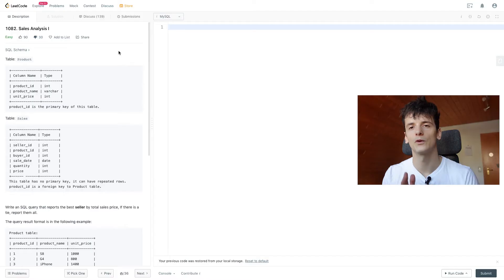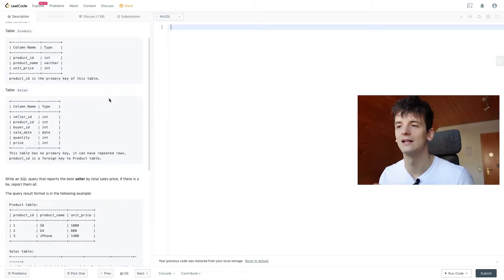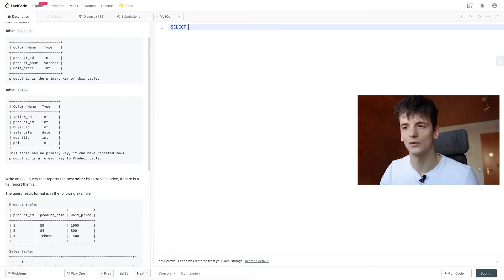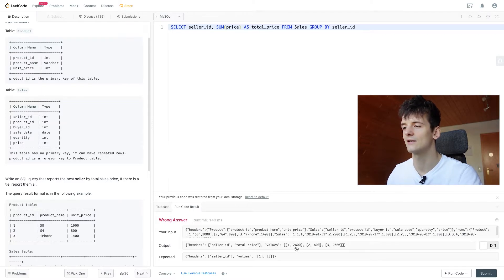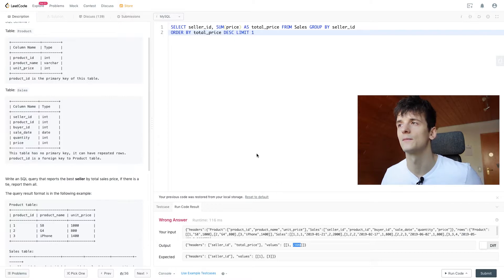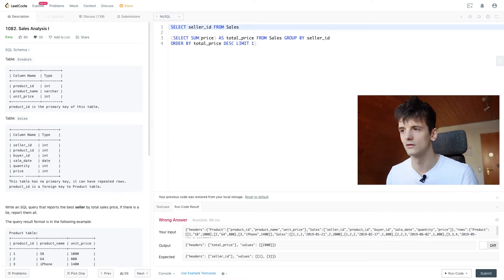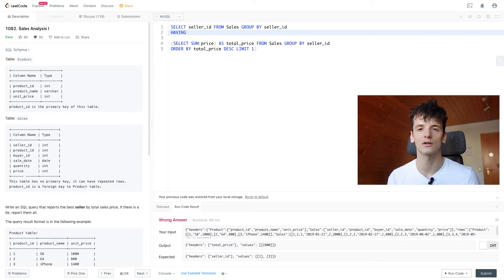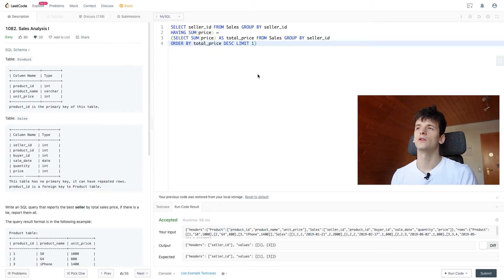LeetCode 1082: Sales Analysis I [SQL]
Solution and walkthrough of leetcode database problem 1082: Sales Analysis I. I'm using MySQL but this solution should work in any SQL dialect such as PostgreSQL SQL Server, etc.